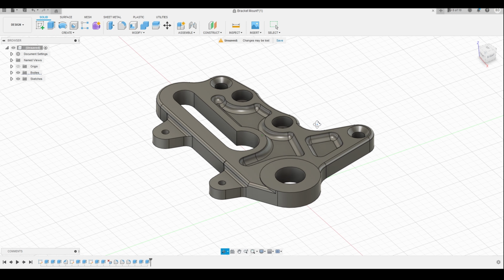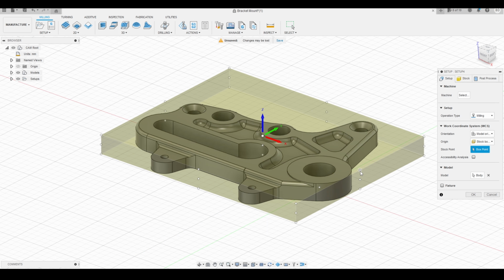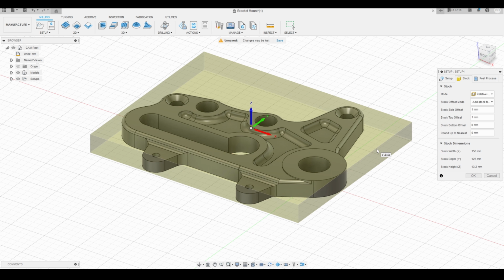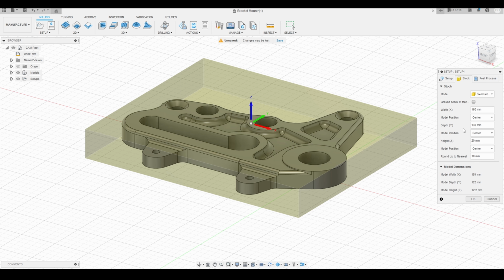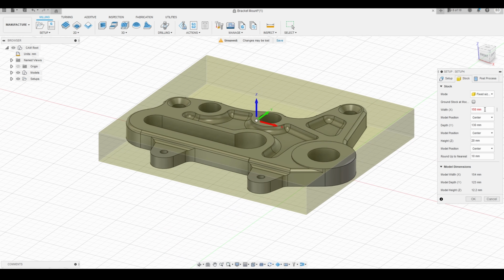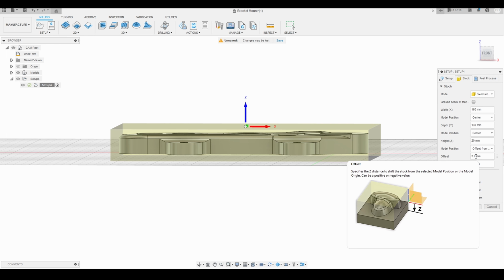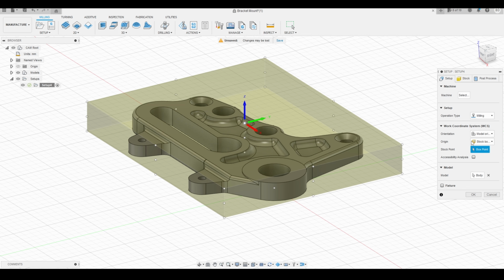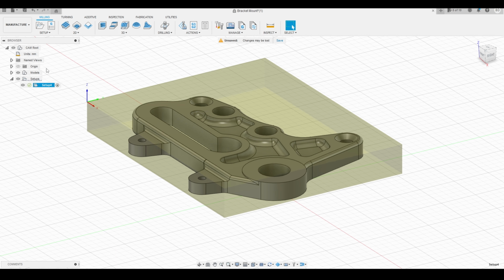Fusion360 CAM, Creating Your First Set Up!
We'll review the basics of creating a setup in the CAM component of Fusion 360. This is a segment of a larger video, check out the entire video where we continue this process all the way to tool paths.

If you would like to know more about CNC machines, check out our videos on building and running CNC mills of all types.